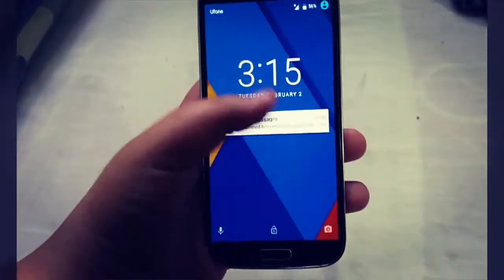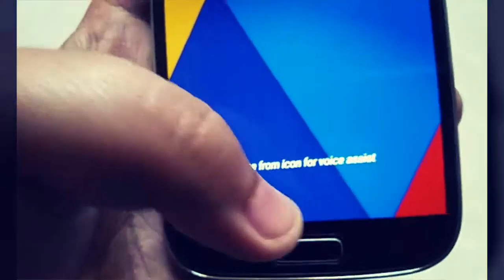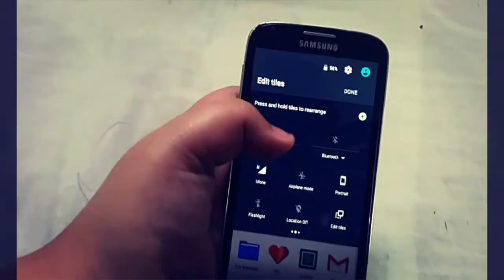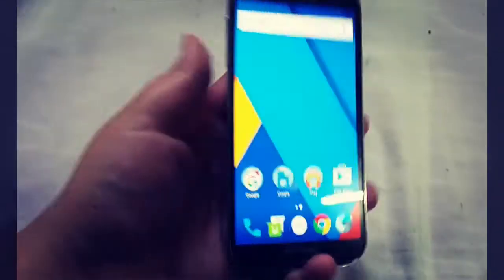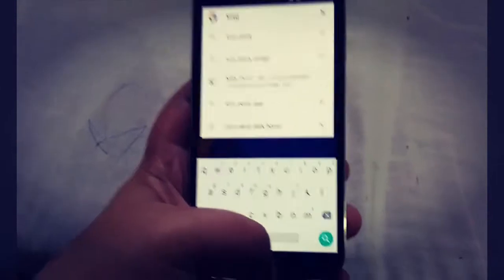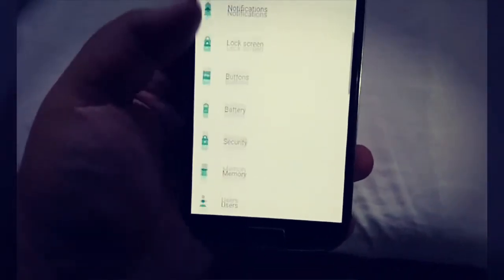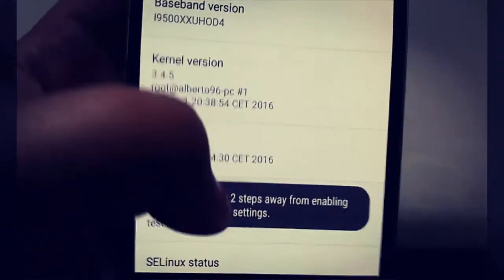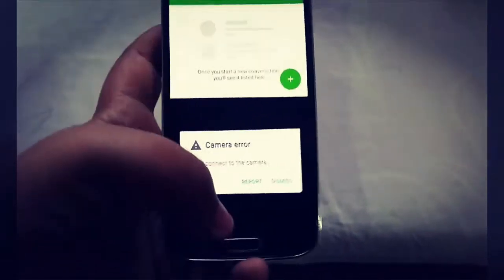CM13 Marshmallow S4 i9500 review!!